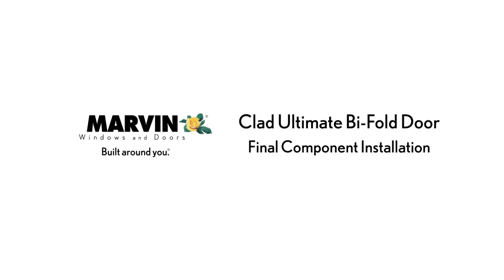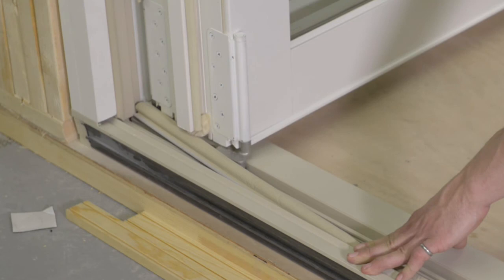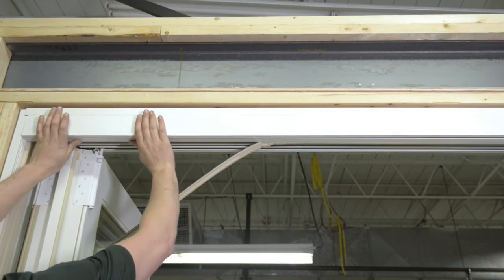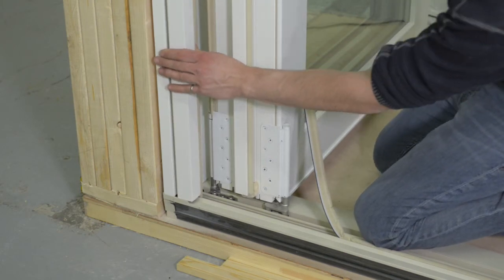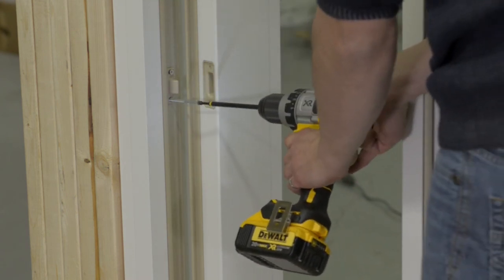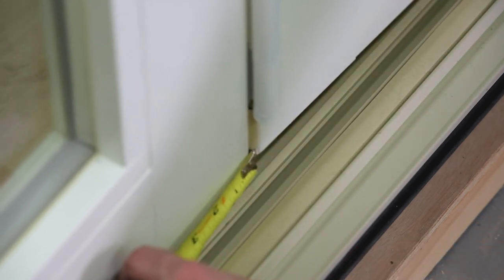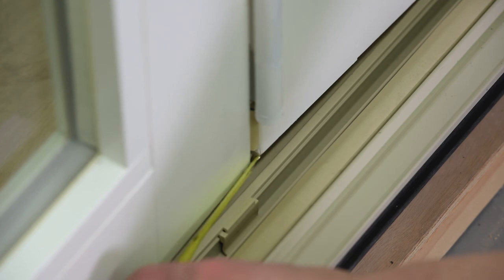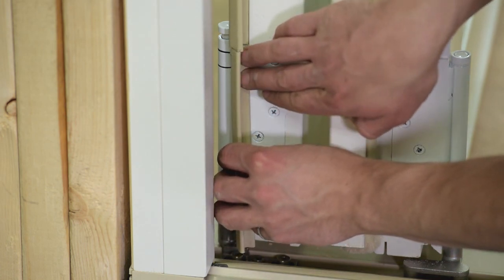Marvin Clad Ultimate Bi-Fold Door - Final Component Install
This video is to be used in conjunction with the Marvin Clad Ultimate Bi-Fold installation instructions.